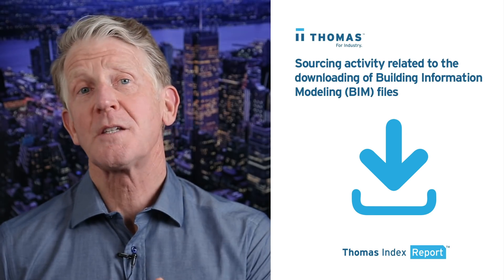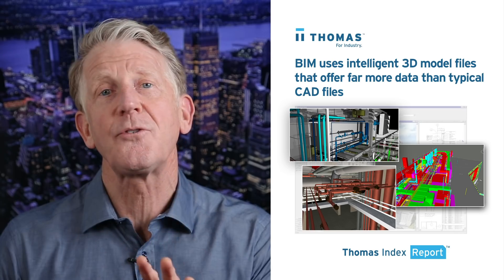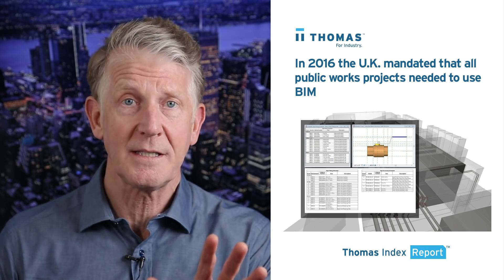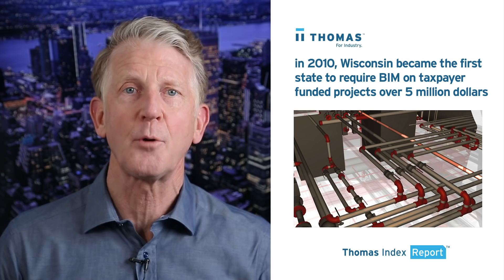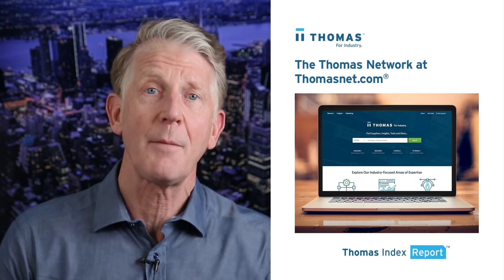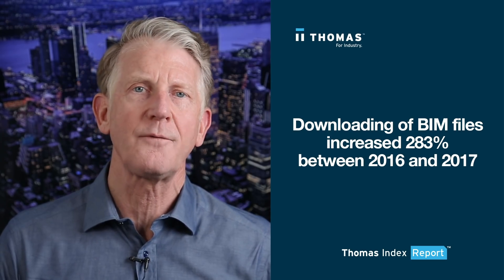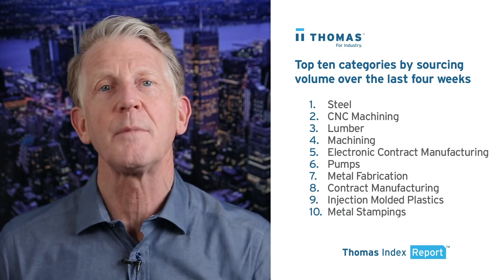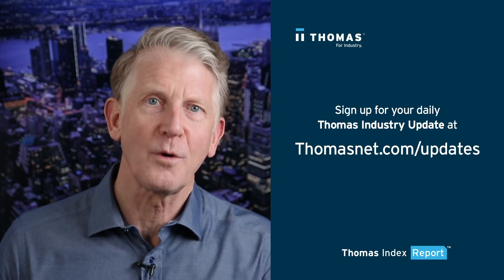Thomas Index Report: Sourcing activity for Building Information Modeling (BIM) files.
In this week’s Thomas Index we’re going to take a look at sourcing activity for Building Information Modeling (BIM) files in the Thomas Network If you’d like to stay in the know with what our Thomas Index shows each week, in addition to receiving relevant industry news each morning, sign up for our Thomas Industry Update